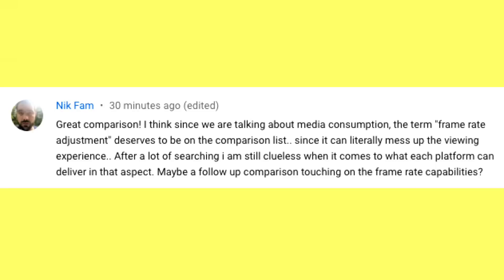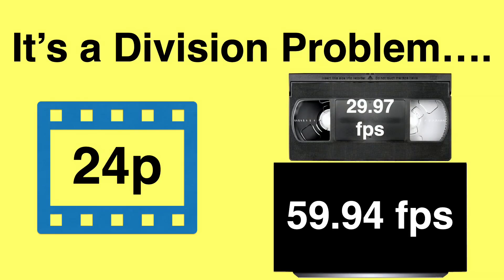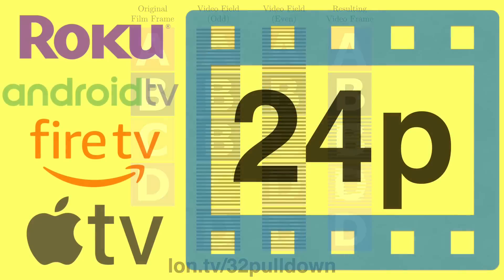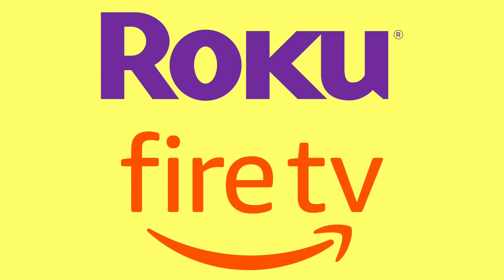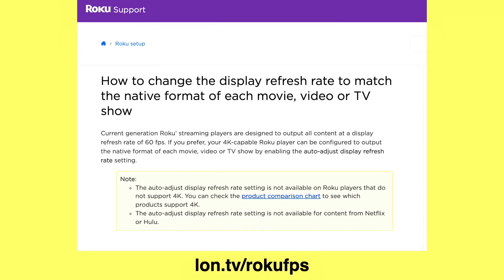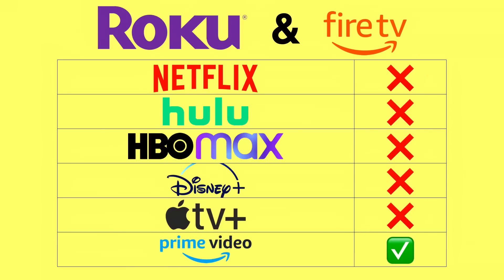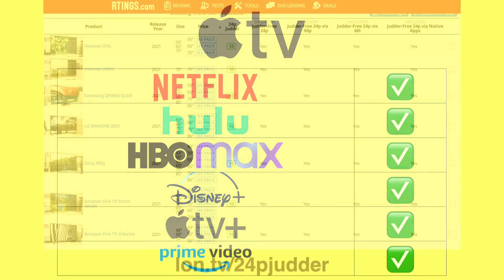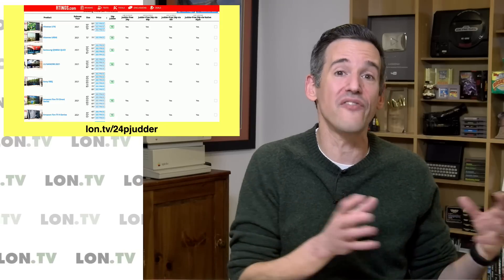Apple TV Does 24p Better Than Everyone Else.. Auto Frame Rate Adjustment Explained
and find Apple TV's on Amazon (compensated affiliate link) - As a technical follow up to my last video we're going to look at what streaming TV devices play back 24p content properly utilizing automatic frame rate. and more streaming boxes and subscribe!

VIDEO INDEX:
00:00 - Intro
00:49 - 24p Explained
02:35 - 3-2 Pulldown
03:27 - 24p Judder Explained
04:13 - Filmmaker Mode
04:41 - TV 24p Modes
06:24 - Platform Overviews
07:02 - Android TV & Nvidia Shield
08:13 - Roku & Fire TV
09:09 - Apple TV
10:38 - 24p Judder TV Chart
11:32 - Supporter Thank Yous
11:45 - Helping The Channel
12:05 - My Other Channels
12:57 - Conclusion